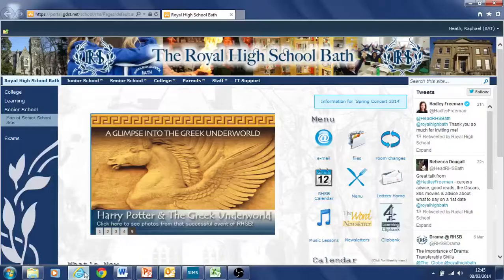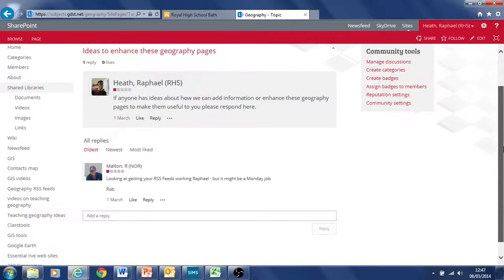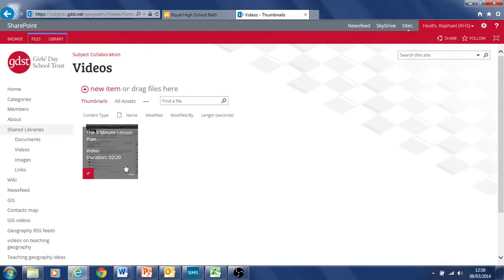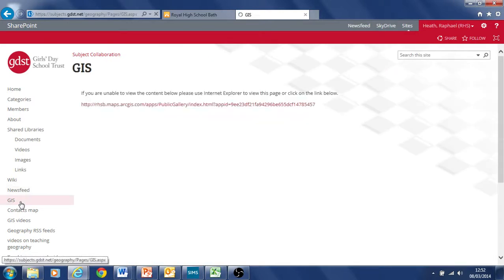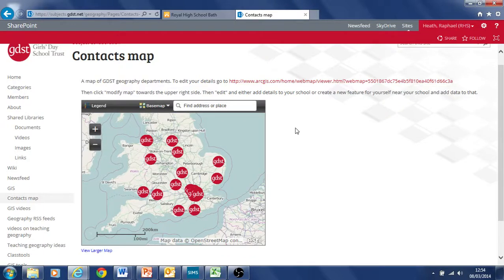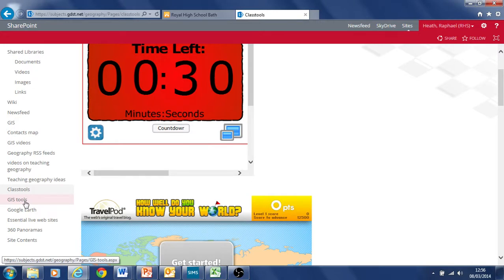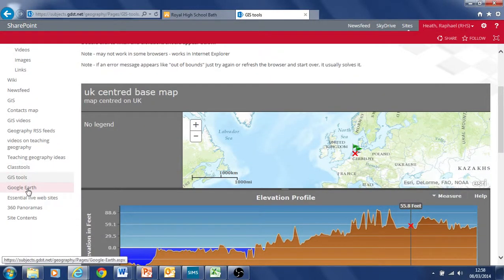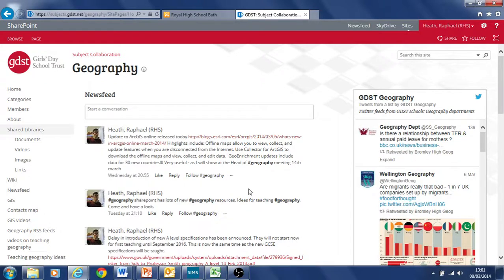Introduction to geogrpahy sharepoint by Raphael Heath